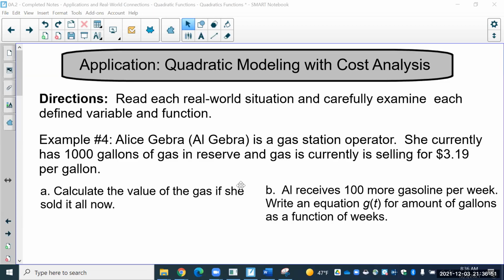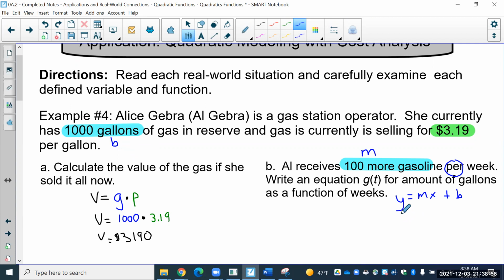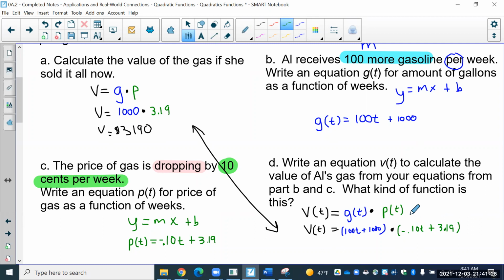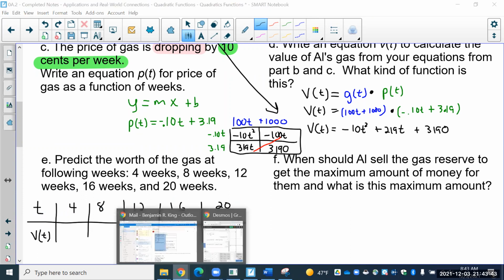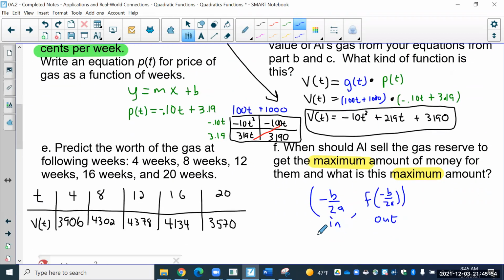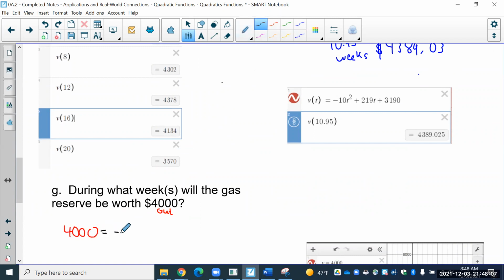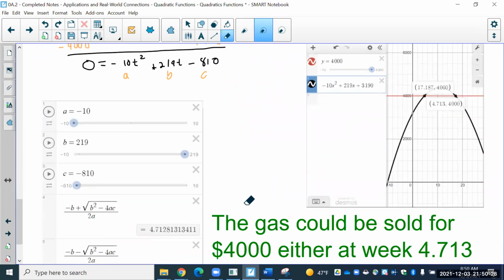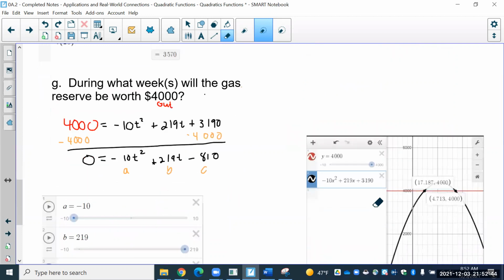0A.2 - Example #4 - Quadratic Applications (PSAT-SAT) - Cost Analysis